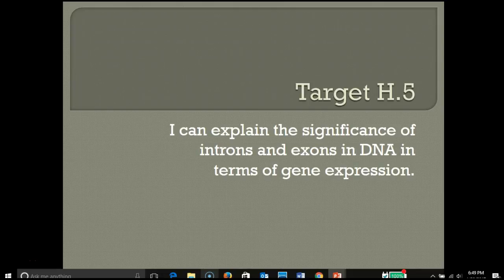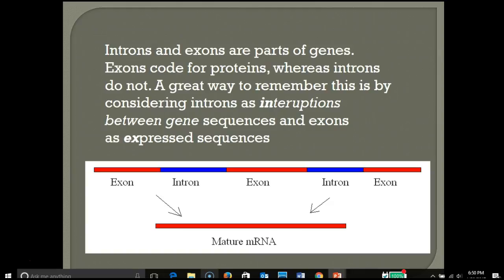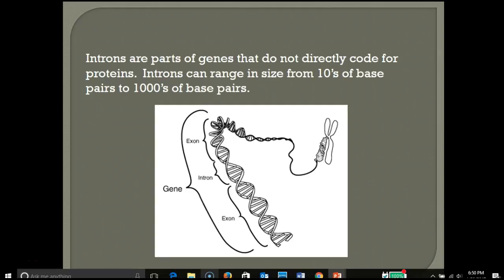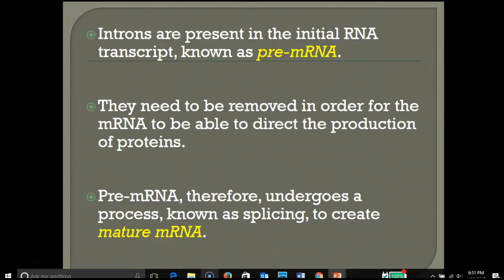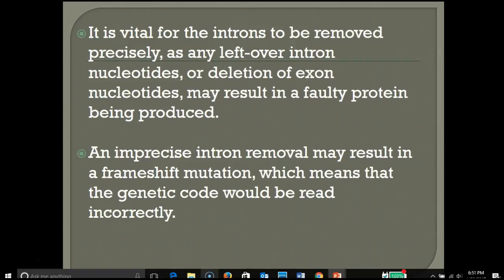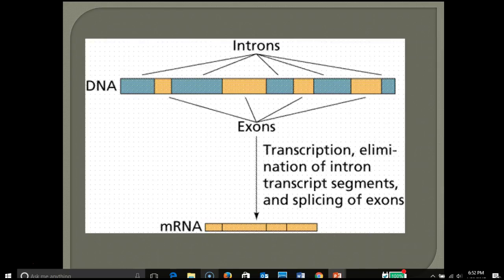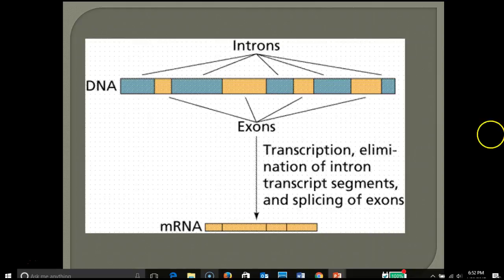Heredity Target H5